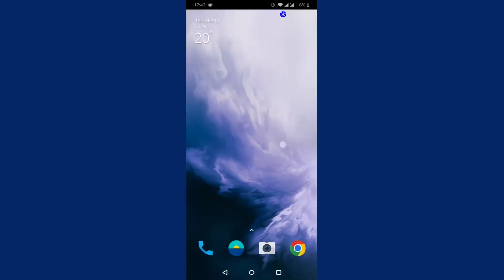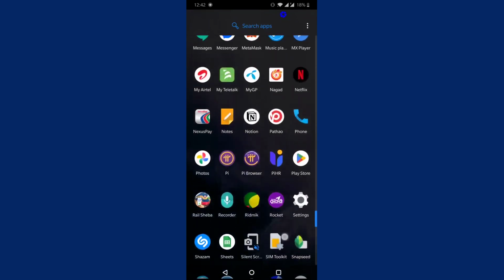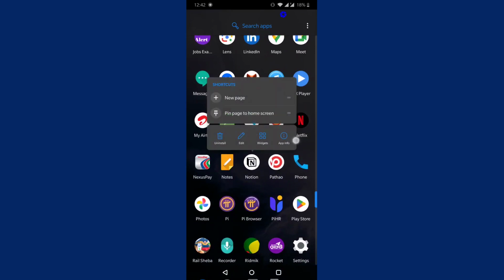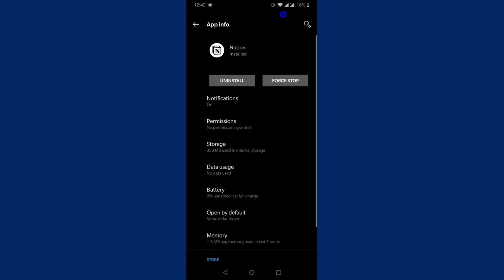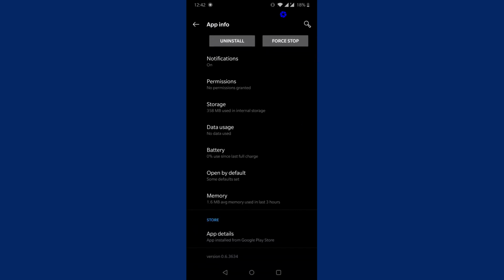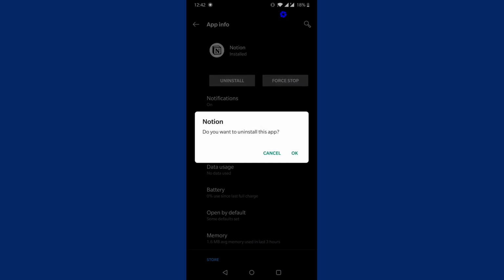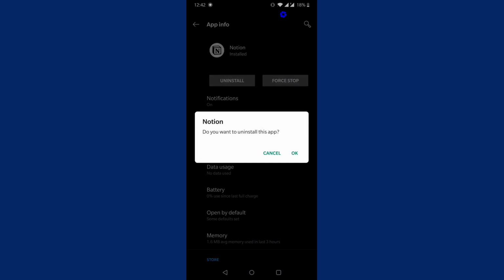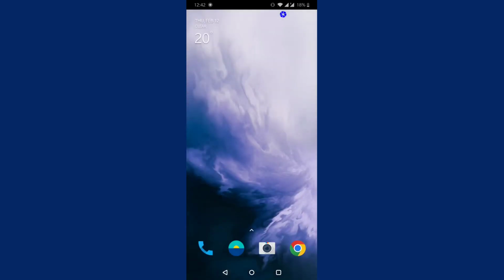How to uninstall Notion app from mobile[LATEST GUIDE]